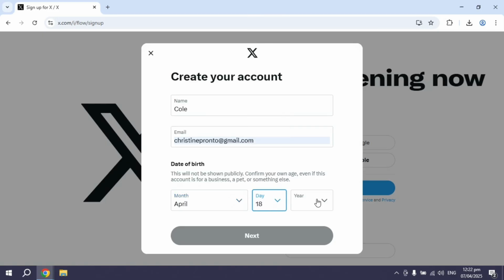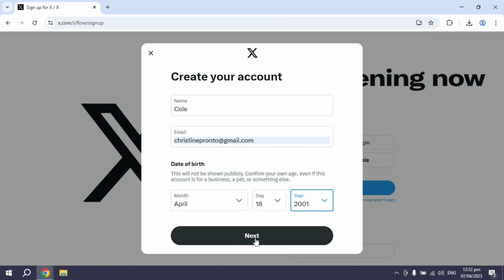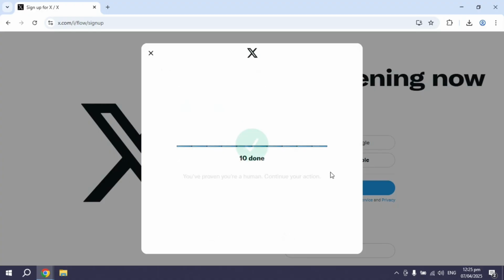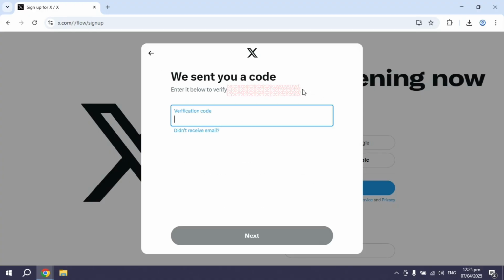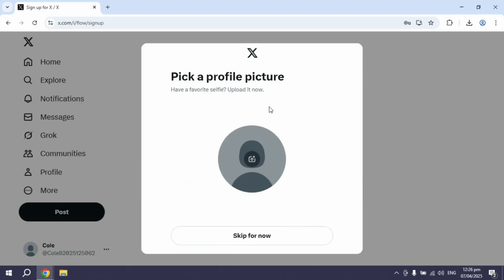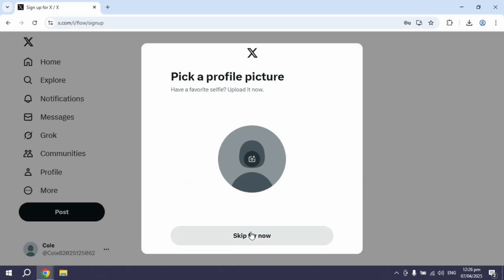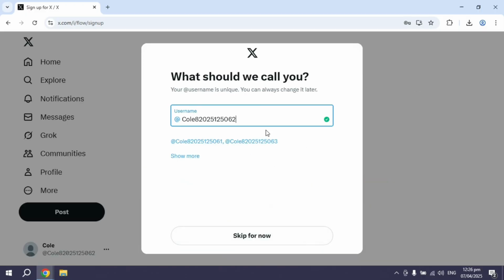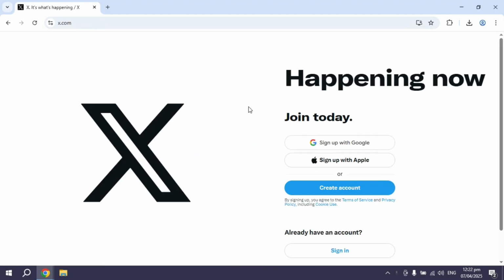How To Create X Twitter Account In 2025 | Create X Account 2025 (Step-By-Step)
In this updated 2025 tutorial, I’ll show you how to create an X (formerly Twitter) account step-by-step, whether you’re signing up on the mobile app or desktop. You’ll learn how to register with your email or phone number, choose a unique @handle, set up your profile, and adjust privacy and notification settings for a smooth start on the platform. This guide is perfect for beginners, brands, and anyone looking to join X in 2025 with the new interface and layout.